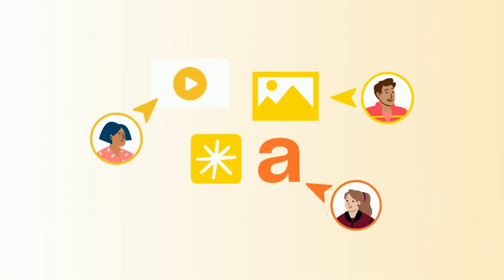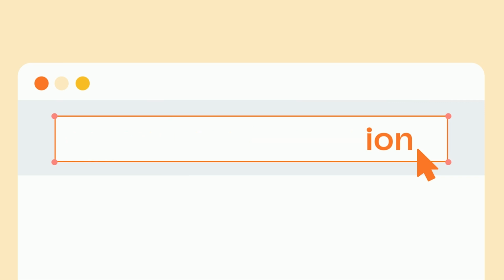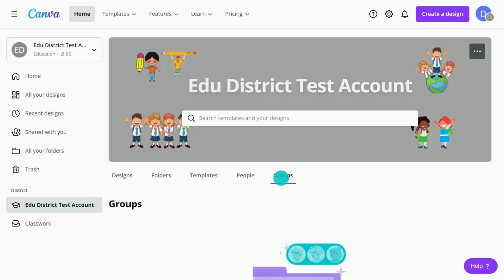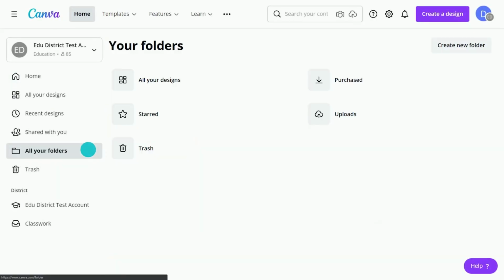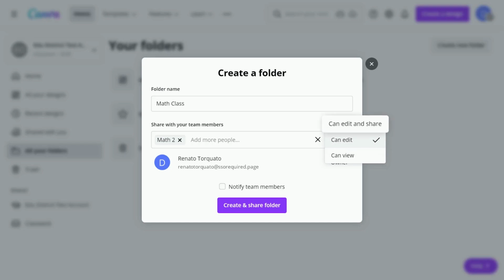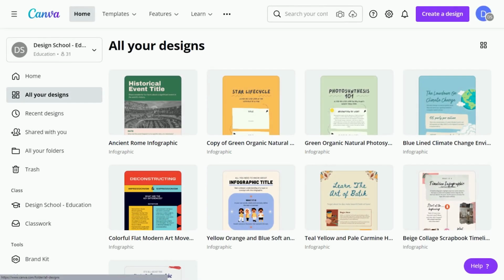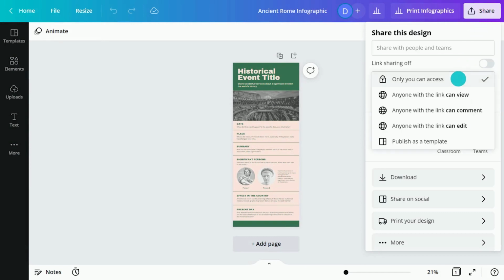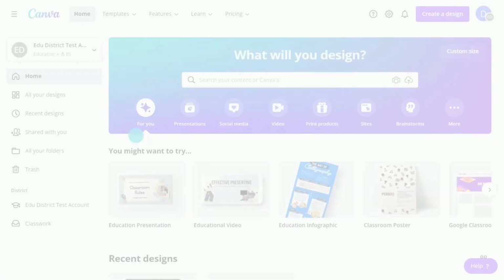Get started as a District Teacher | Canva for Teachers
Get started with the Canva for Education district product. Learn how to manage your classes by creating groups and folders and transfer your designs to your new district account.

► How to log in as a district teacher
► How to setup class groups
► How to setup class folders
► How to switch teams and organize designs

Our Canva for teachers tutorials will aid you in preparing the best lessons! You will learn about the many tools and templates Canva offers that will help you to engage your students and nurture their creativity.

Make sure you watch the other videos of the series

Happy designing ✨